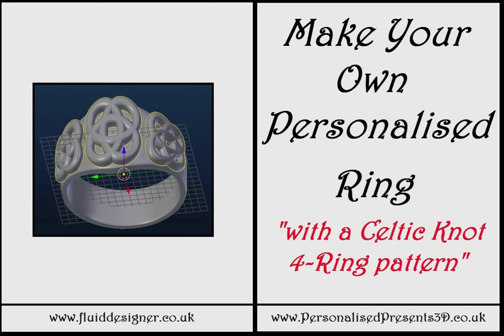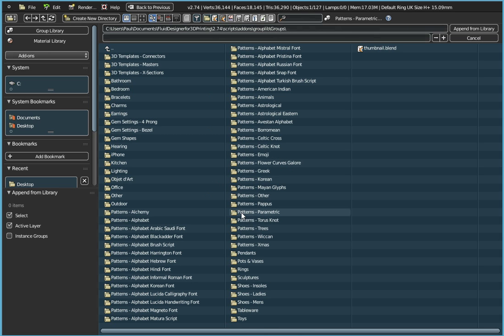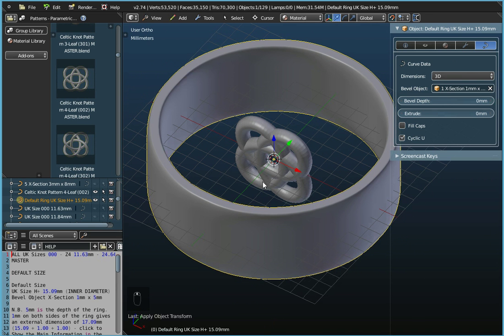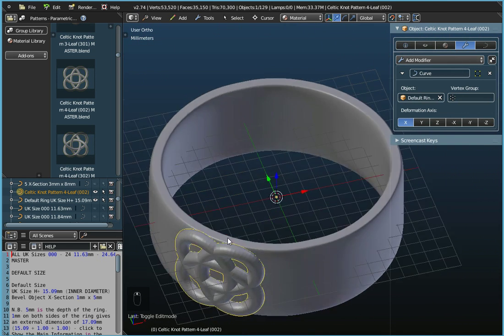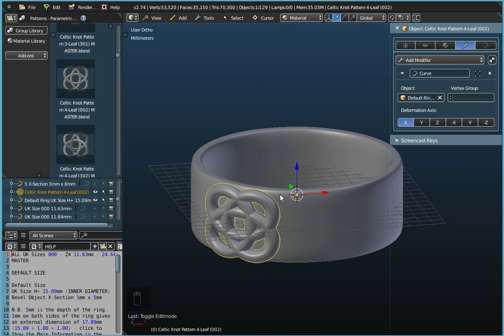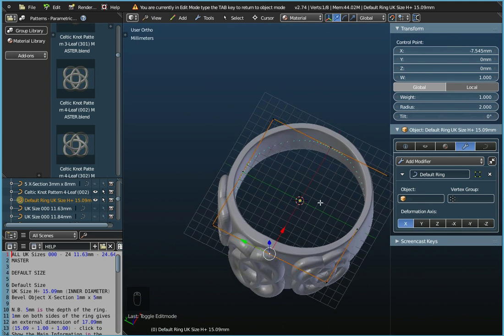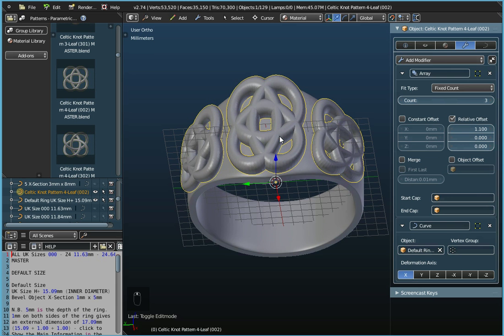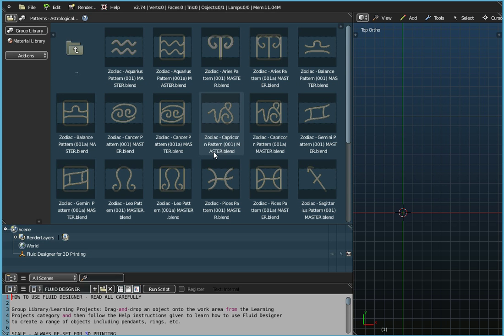03 PersonalisedPresents3D - Make Your Own Personalised Ring (4-Ring Celtic Knot Pattern)